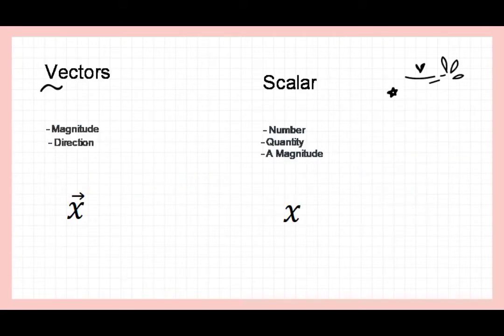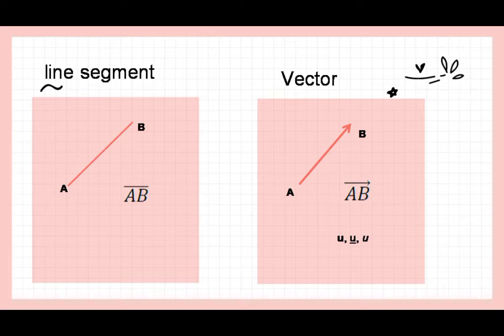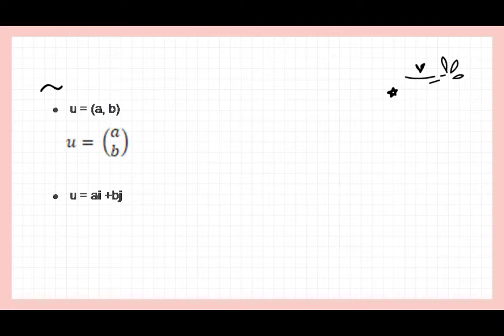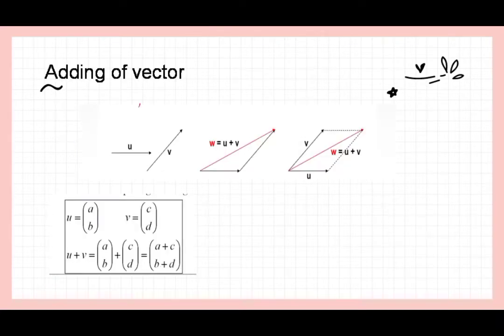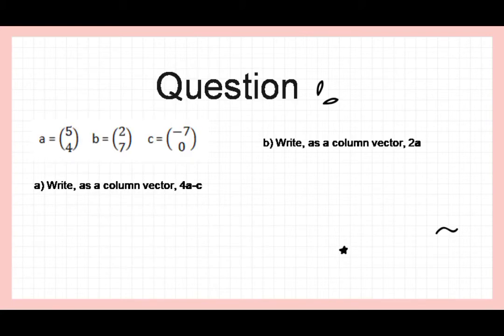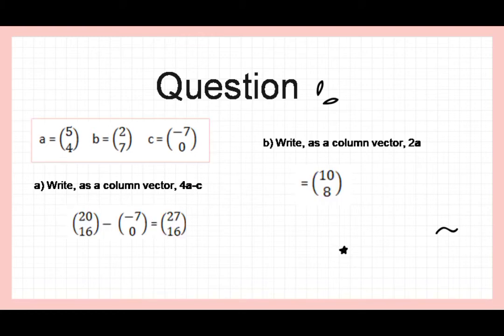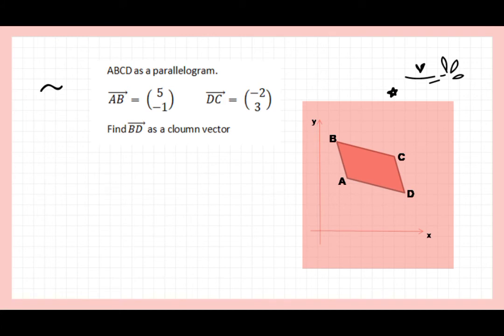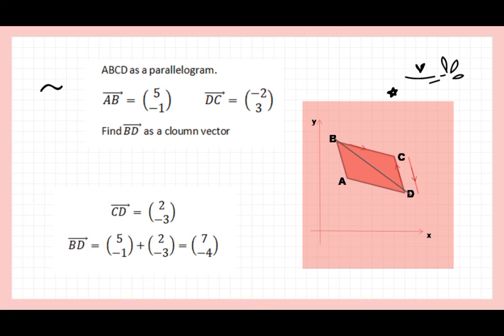Vectors | Adding and Multiplying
Nama: Imas Fajriani Nur Fitri
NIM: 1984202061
Kelas: 4A2